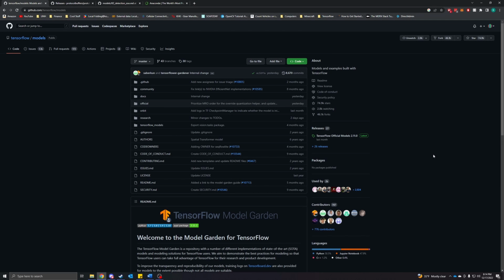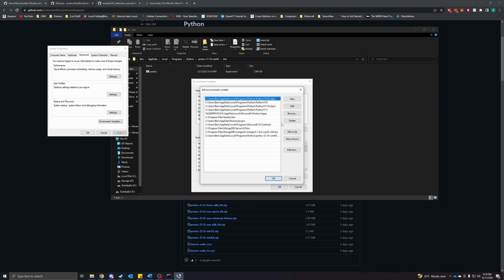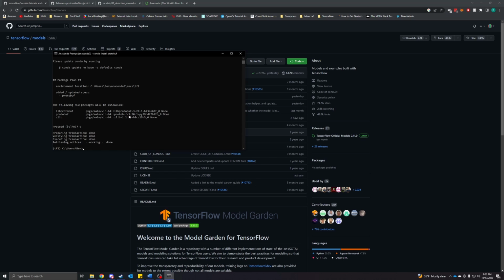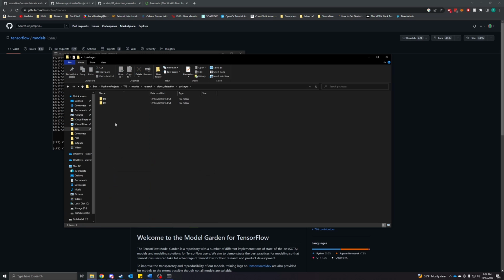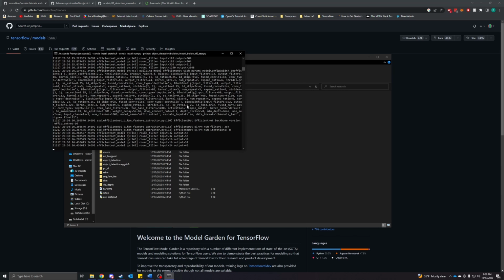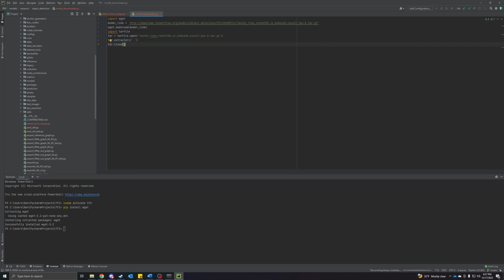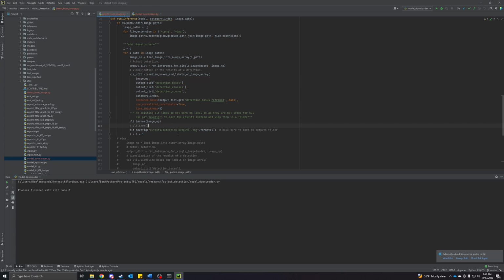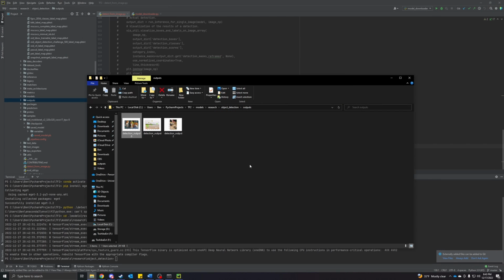How to Install Tensorflow 2 Object Detection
Its finally here! Welcome to my tutorial for installing and setting up Tensorflow 2 Object Detection! This tutorial goes over how to install Tensorflow 2 and get object detection up and running. I try to cover as many possible errors you may find when trying to do this yourself so that you can skip the headaches and get right to object detecting!

Common Tensorflow 2 fixes:
"protoc not found" - make sure you add protoc to path and also do "conda install protobuf"
"numpy not found" - make sure to do "conda install numpy"

Chapters:
00:00 - Download Tensorflow repo
01:40 - Protobuf/Protoc Download
04:10 - Anaconda
09:04 - protoc command and script
10:45 - setup.py
11:55 - numpy
12:40 - Test the install
14:10 - Setup IDE
17:10 - Model downloader
21:20 - Detection script
25:00 - Results
26:10 - Outro